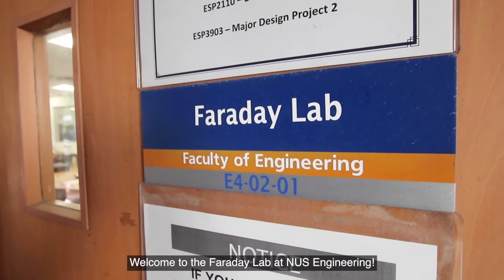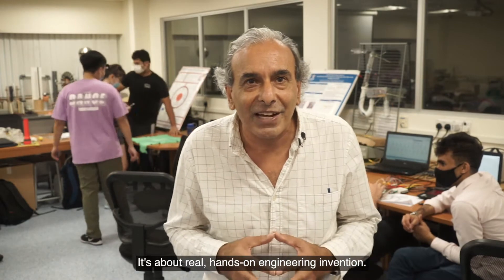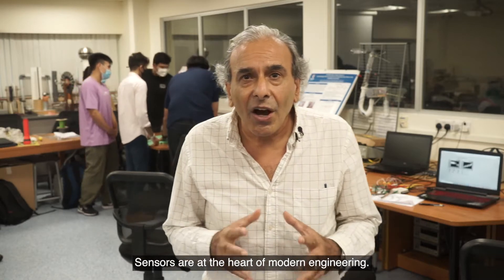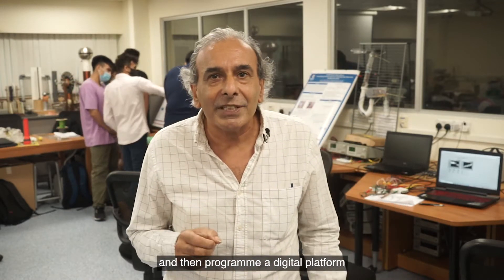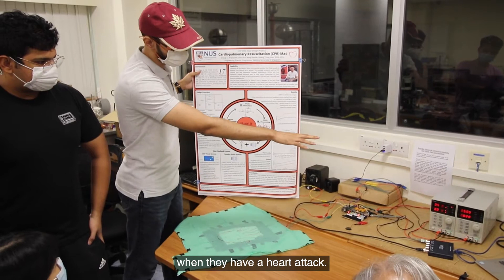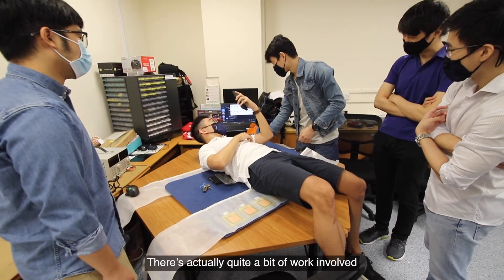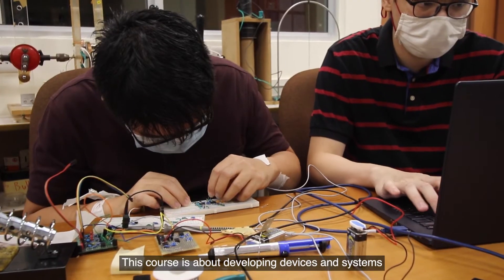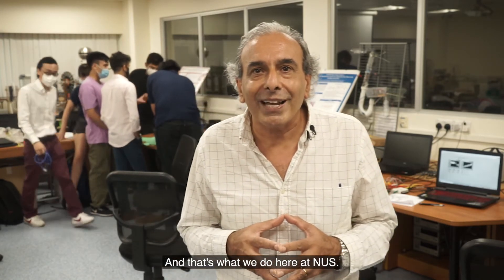Hands-on invention at NUS: Creating Sensor Systems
Hands-on invention is what studying at NUS is all about. Delivering practical, innovative solutions to real world challenges.
Discover more in this video about our Creating Sensor Systems class.

NOTE: NUS will adopt three new academic terminologies from 1 August 2023 - “Module” will be renamed “Course”, “Modular Credit (MC)” will be renamed “Unit”, and “Cumulative Average Point (CAP)” will be renamed “Grade Point Average (GPA)”.